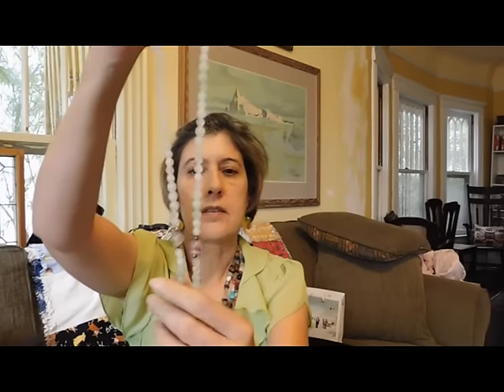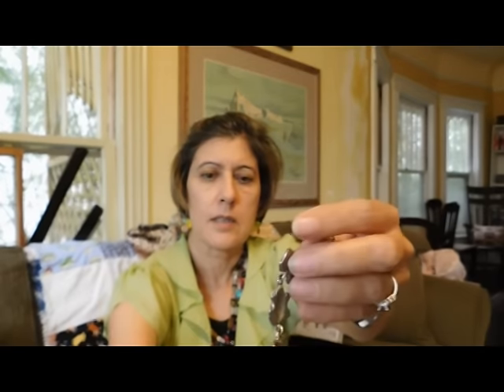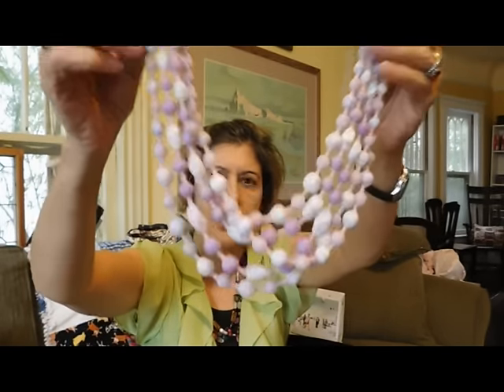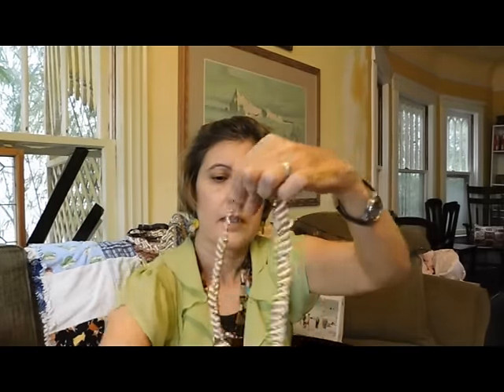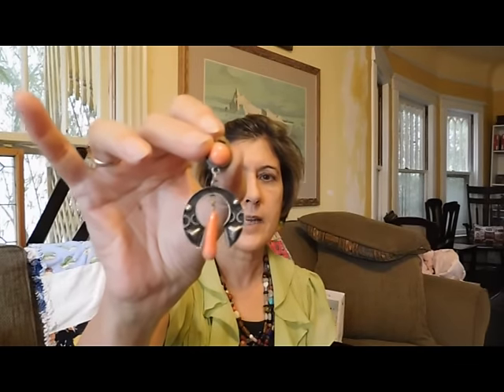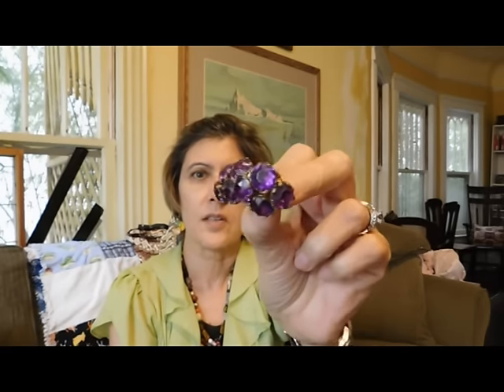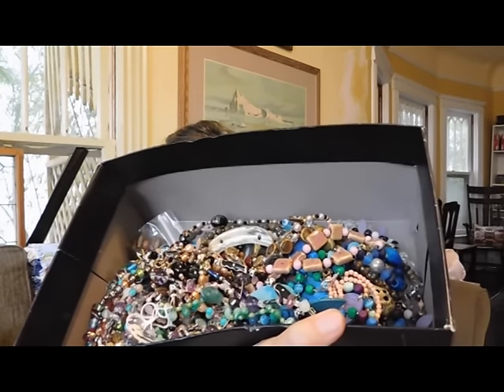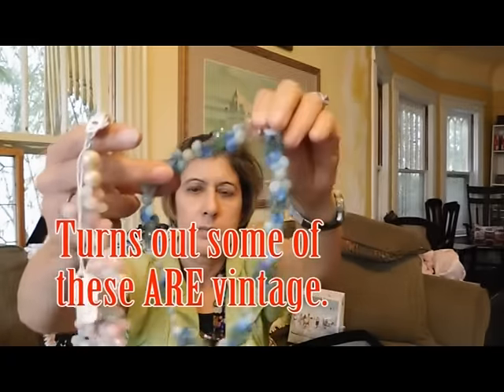Diggin' with Dirty Girl S5E17 Vintage Haul #96: In-Laws Jewelry Finds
During a holiday visit to my mother-in-law, she and my sister-in-law unloaded a bunch of jewelry on me (among other things). They are both addicted to shopping, but they don't care too much about selling, so they give it all to me to sell in my Etsy shop, for watching!